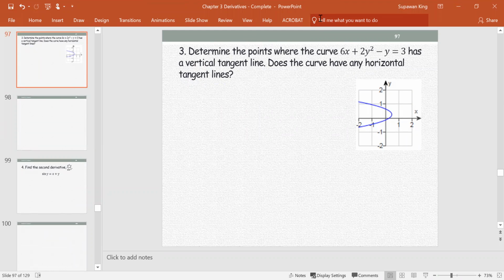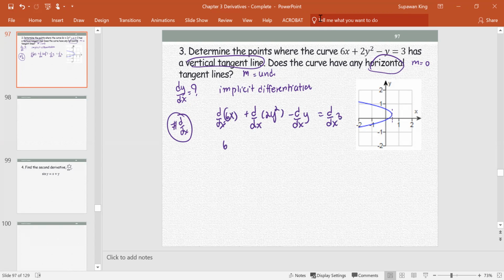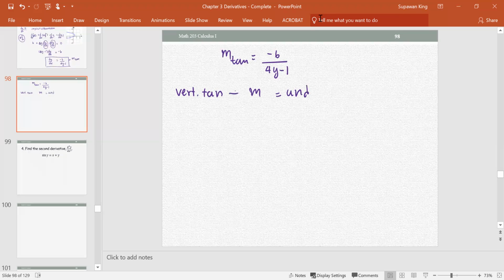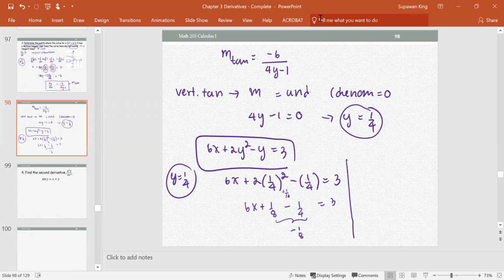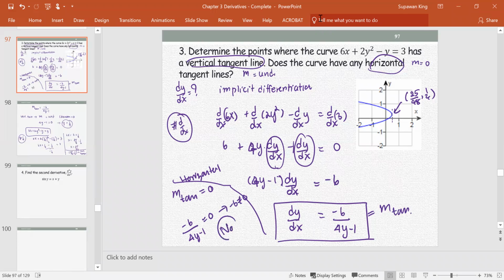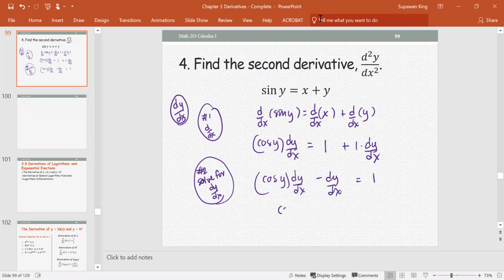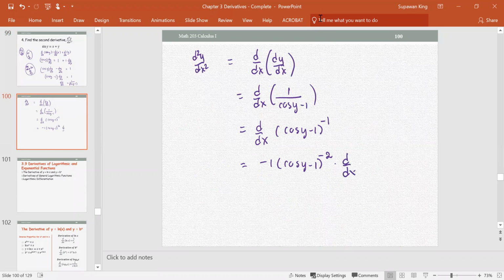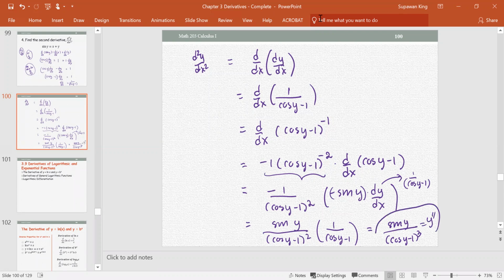M203 Sec3_8 Implicit Diff - Ex3,4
00:00 Ex.3 Implicit Differentiation vs Tangent and Normal Lines
05:02 Ex.4 Implicit Differentiation vs Higher Order Derivative